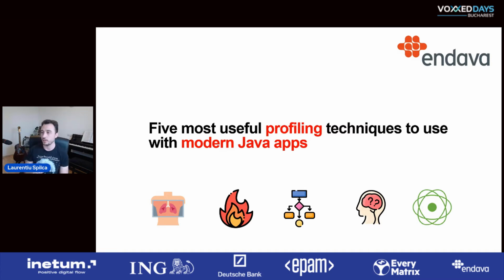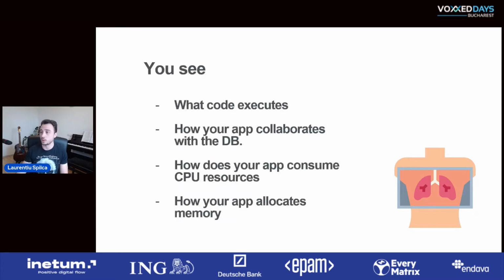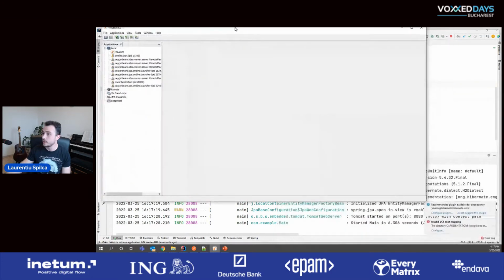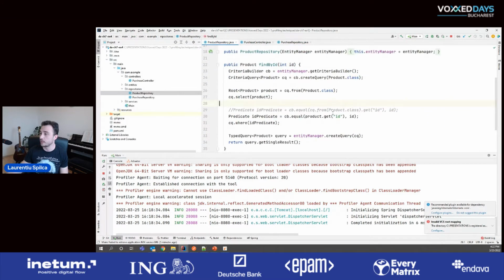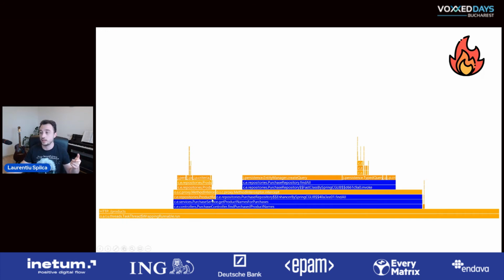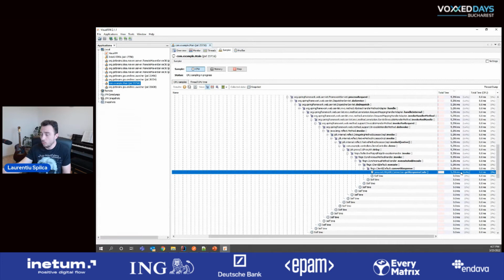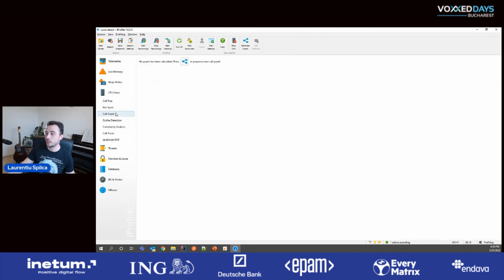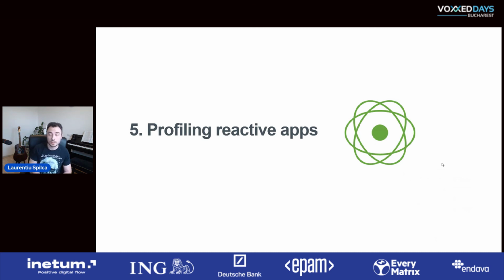[VDBUH22] Laurentiu Spilca - Five most useful profiling techniques to use with modern Java apps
Contrary to popular opinion, profiling techniques aren’t only for identifying thread-related issues.

In this presentation, you’ll learn five most useful profiling techniques that you’ll find tremendously helpful with modern Java apps:

- Investigating SQL queries to identify faultily communication between the app and the DBMS
- Finding hot spots in execution to optimize an app’s execution
- Finding a call graph for learning new code
- Profile reactive applications
- Analyzing an app’s memory usage

Such techniques with a profiling tool are a must for any Java developer regardless of the Java version or framework they use.

Adding these techniques that we’ll demonstrate with examples to the definition of done in your development process, you’ll minimize the time spent on finding problems and deliver better and more optimal apps.